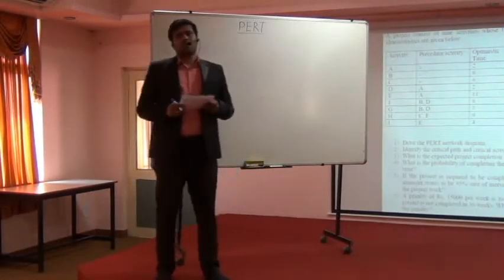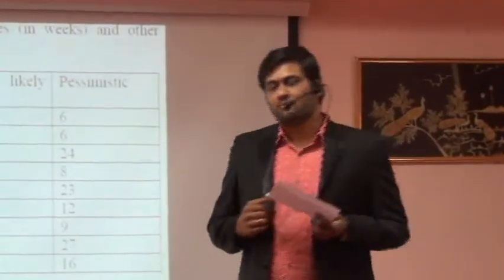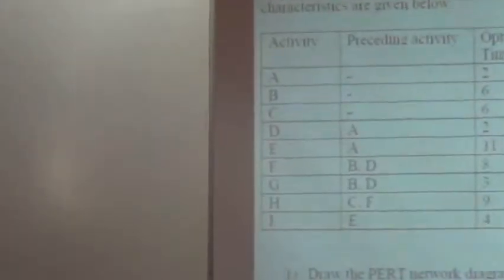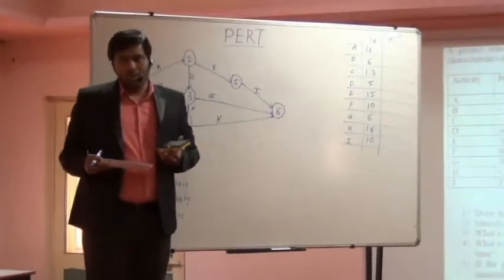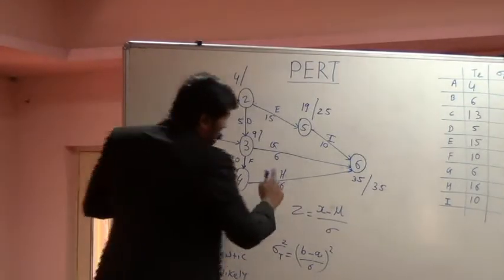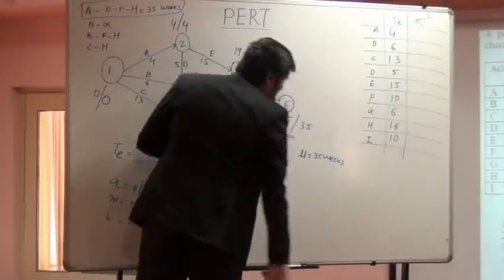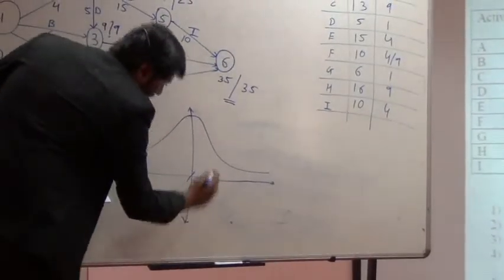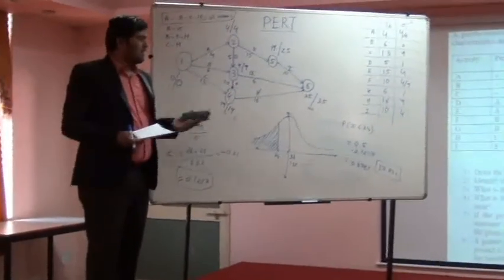E-Tutorial on Programme Evaluation & Review Technique (PERT)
Christ Institute of Management, Rajkot
Subject: Production & Operations Management
Course: MBA Semester 2